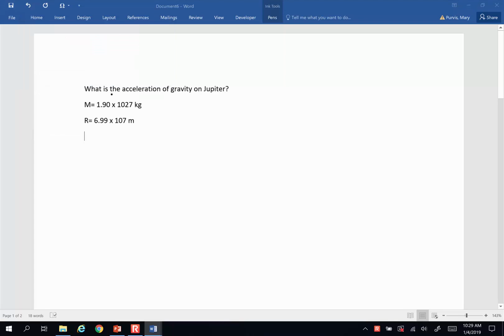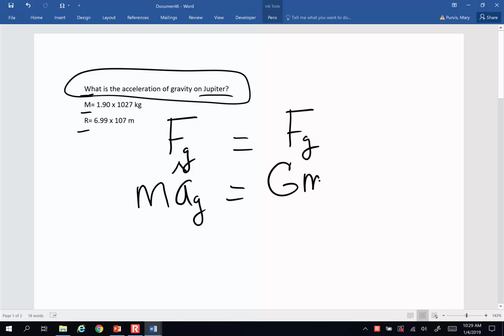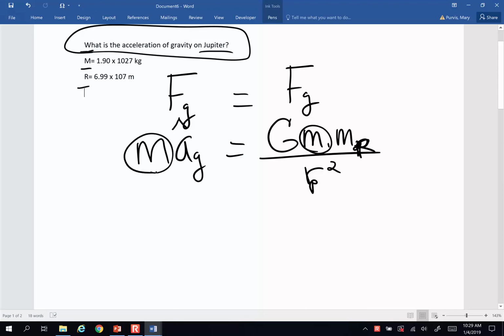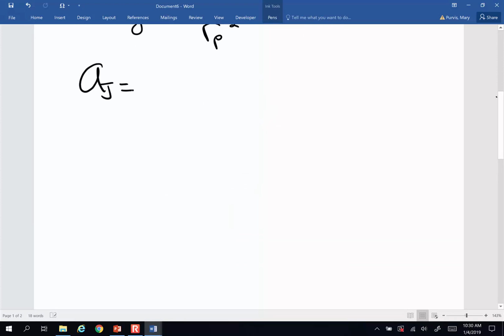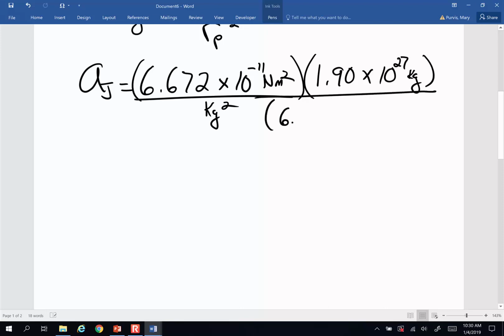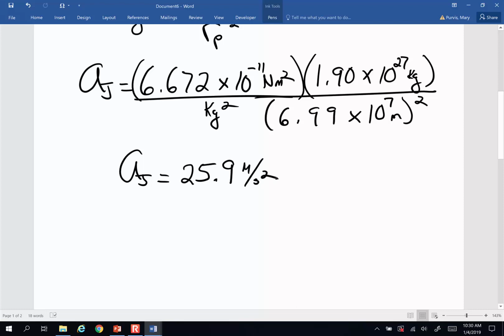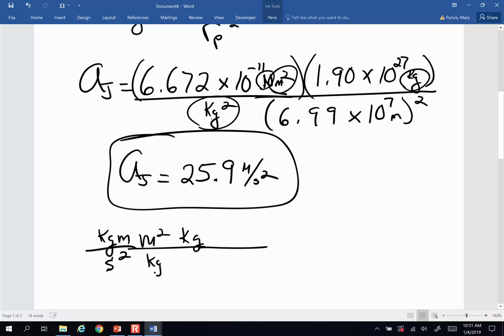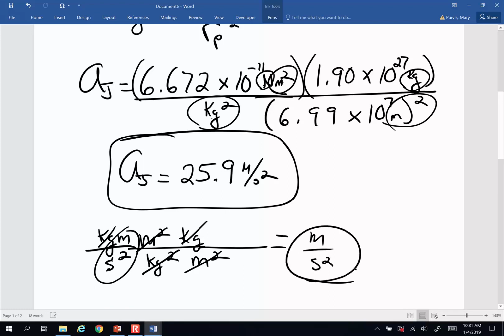PP 6-9 Acceleration of Gravity on Another Planet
How do you calculate the acceleration of gravity on another planet?